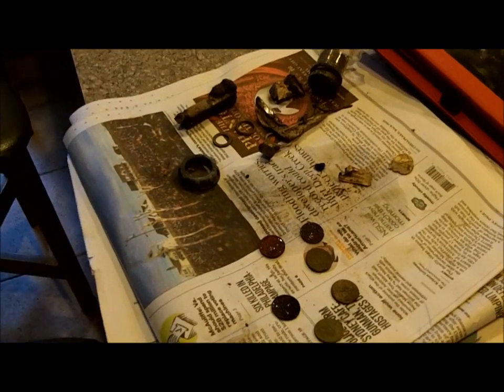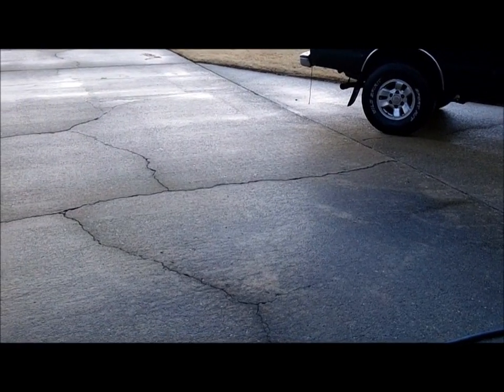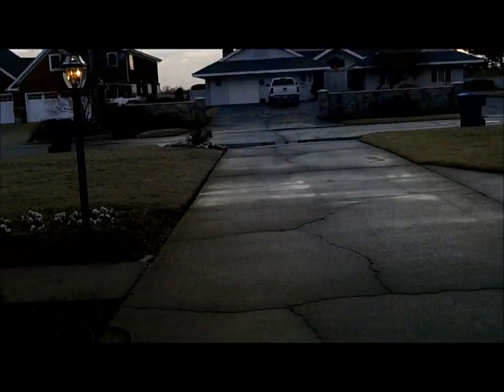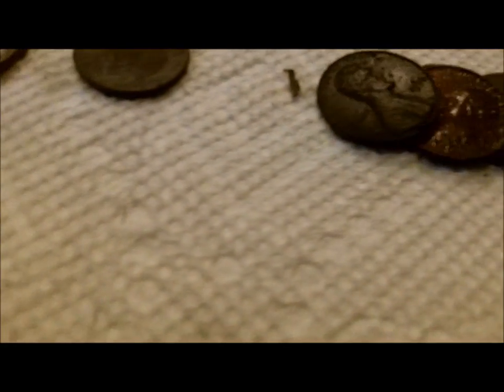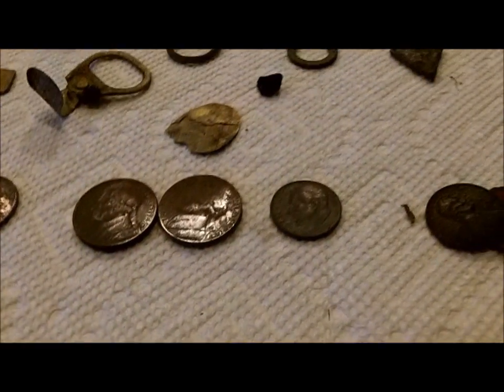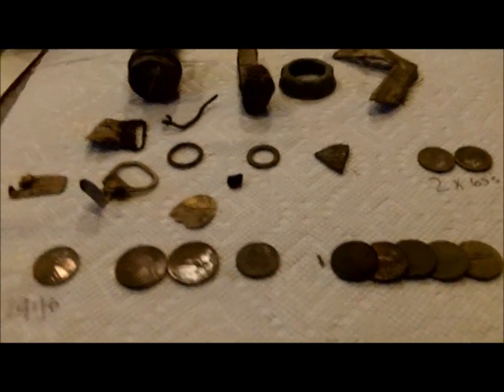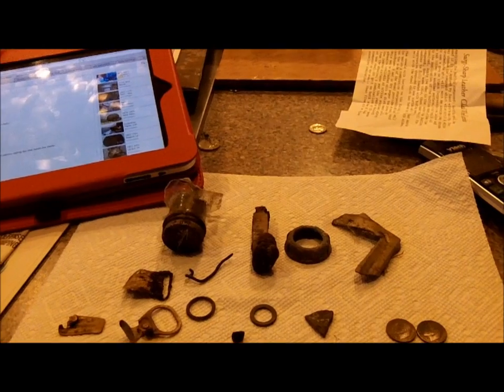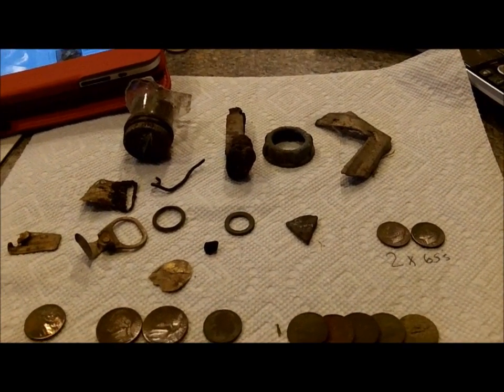DEC 16TH - Ron got a Mercury dime today from the dirt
Ron got the best of it today with his mercury dime in our rain shortened spin in the dirt.

Chainman and i dug some stuff.

GOOD LUCK DOCBEV – stay safe over there with those camels.

.1) New 8" T-rex S/S scoop.
Stealth scoops by Sunspot Tooling in Mi.